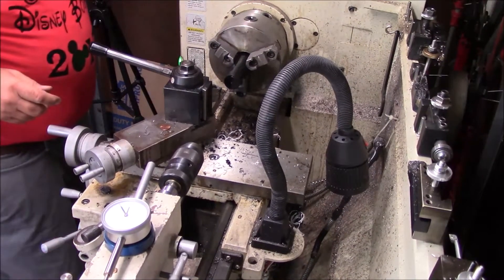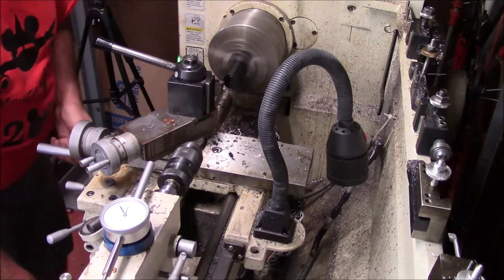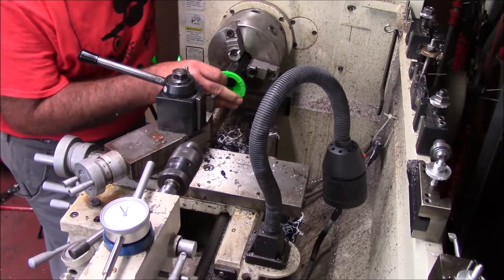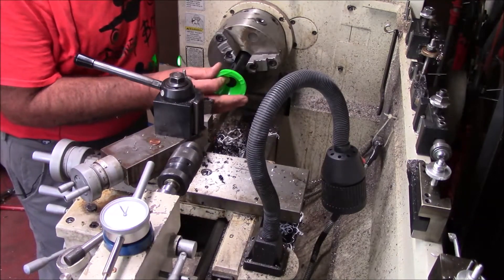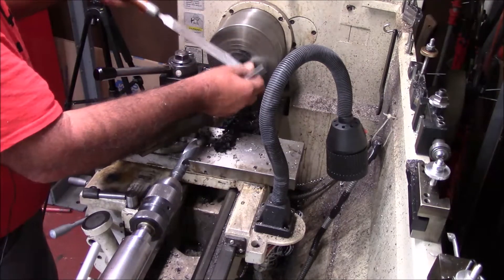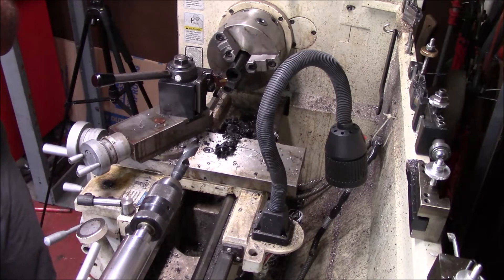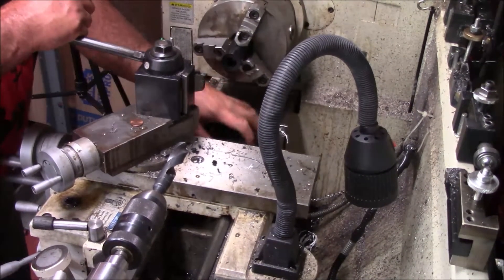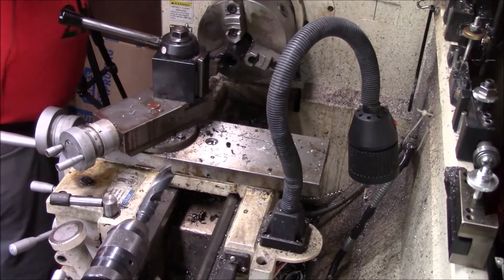500 subscriber drawing oil cup build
I show the modifications on the children’s paint cups that I’m giving one lucky entrant.